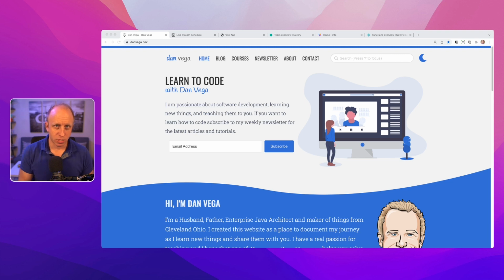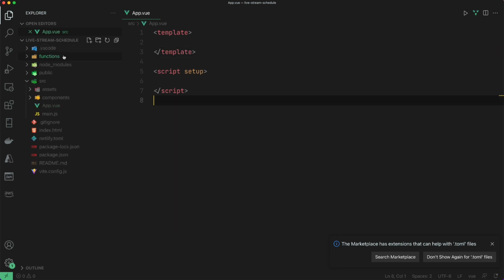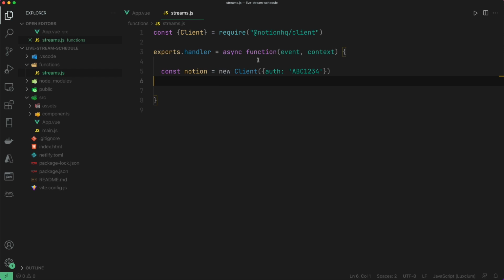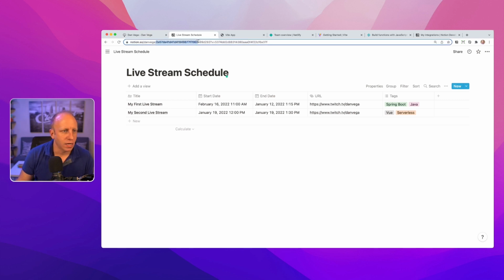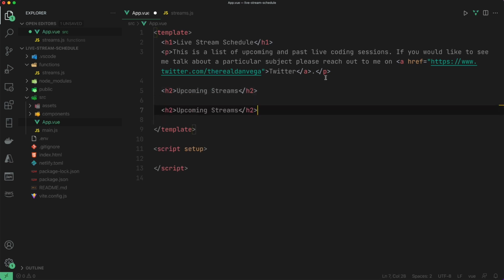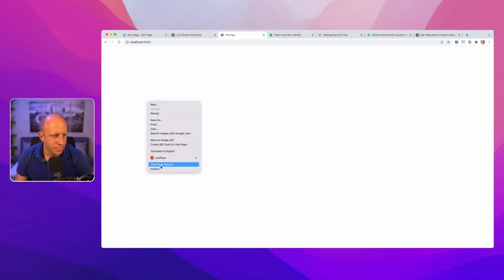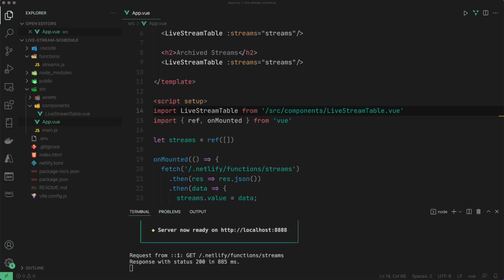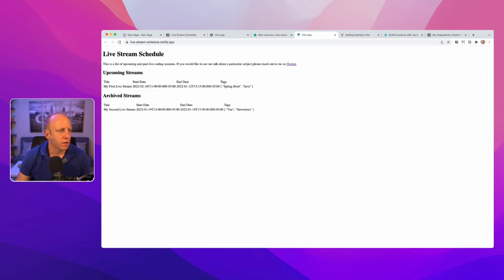Netlify Serverless Functions: How to create a serverless function that talks to the Notion API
In this tutorial, you will get an introduction to creating AWS Lambda (serverless functions) on Netlify. You will create a serverless function that talks to the Notion API to get data from a Notion database.